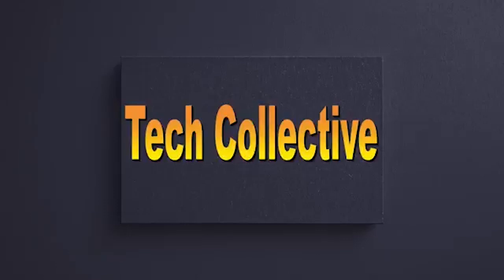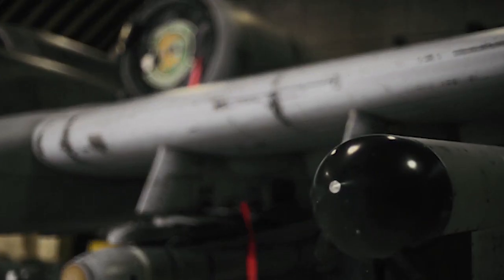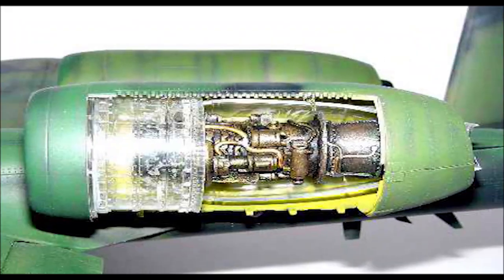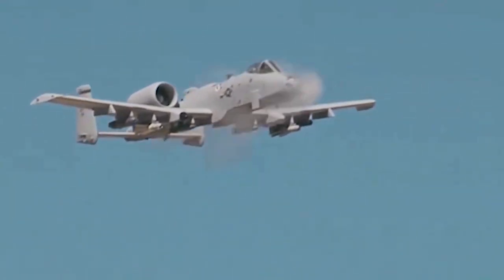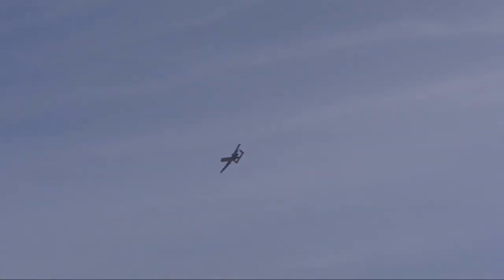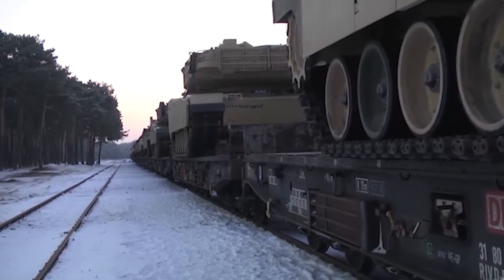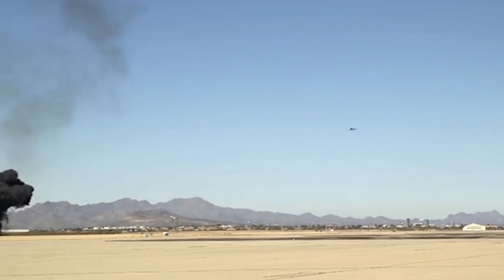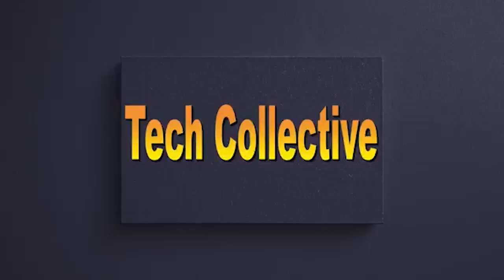Why everyone is afraid of the A-10 Warthog Thunderbolt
The A-10 Warthog or flying gun or tankbuster is one of the deadliest military aircraft in the United States. The A-10 Warthog was built in 1972 by Fairchild, but the primary contractor was Northrop Grumman. The A-10 was used to fight against ground tanks, armored vehicles, and air support. The A-10 is a versatile aircraft with a lot of firepower that most pilots love because it was proven to be one of the most effective aircraft that gets them home after the battle. We're going to count down 10 things you didn't know about the A-10 Warthog.